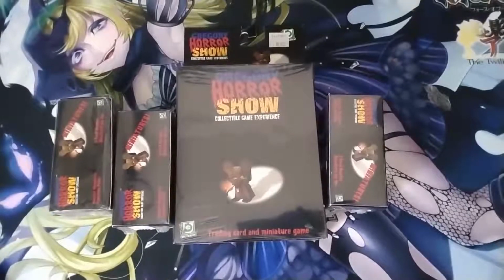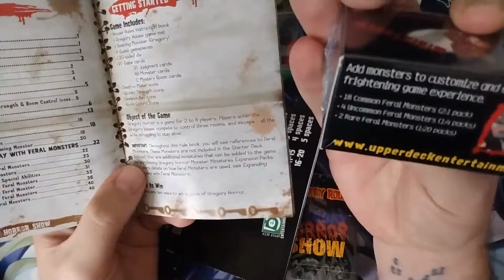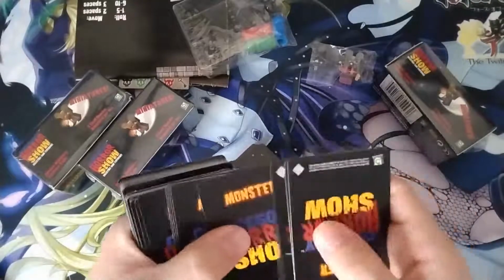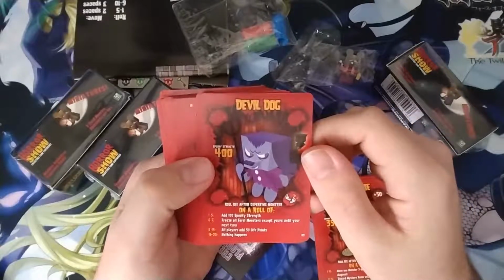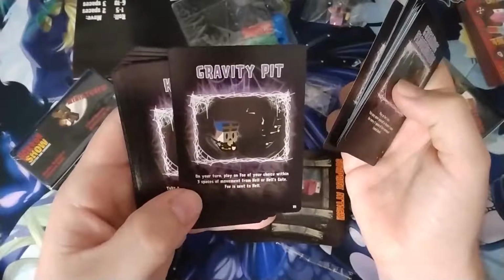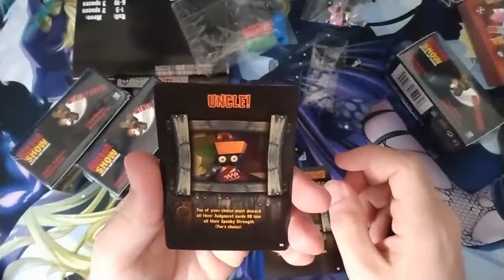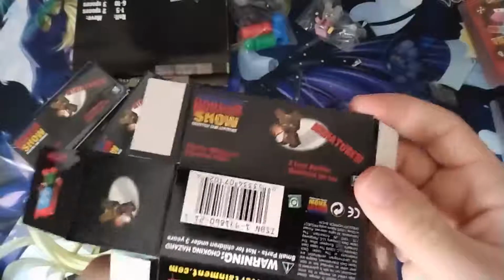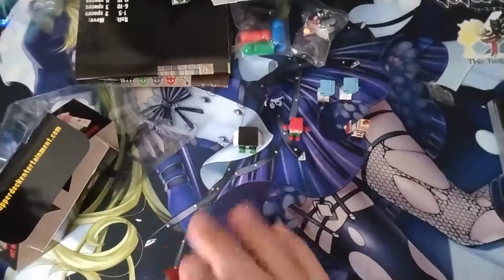Unboxing Gregory Horror Show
Unboxing the Miniature and Card Game Gregory Horror show. Cartoon turned PS2 video Game turned Card/Miniature Game